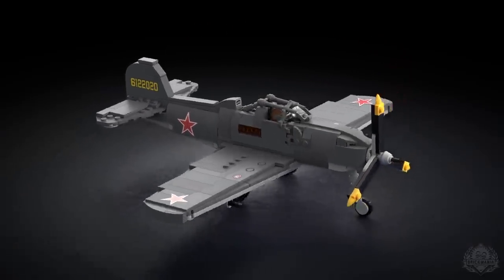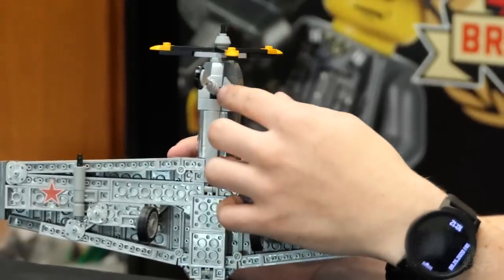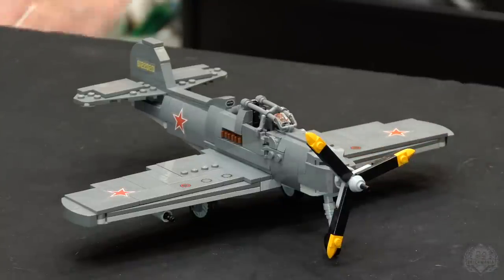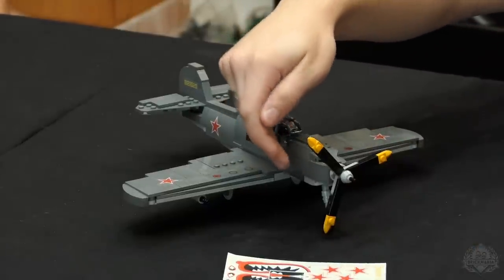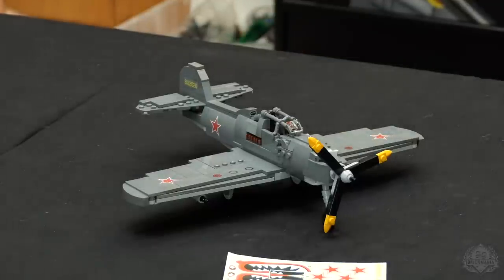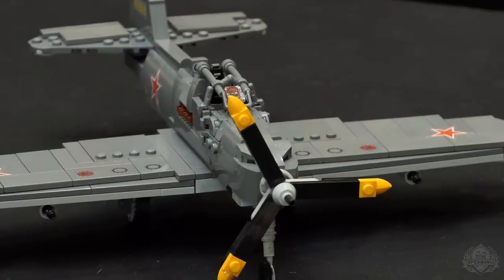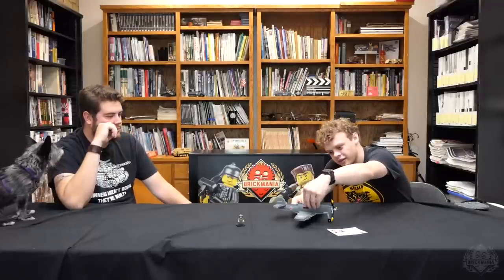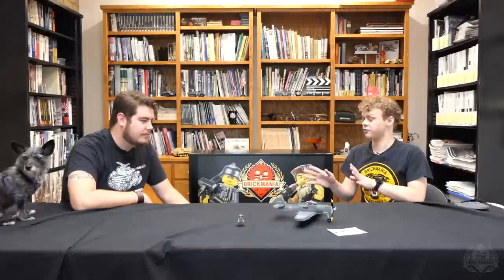P-39 Airacobra™ – WWII Allied Fighter Aircraft - Custom Lego - In The Designer’s Studio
Bell®, P-39 Airacobra™, emblems, logos, and body designs are trademarks of Textron Innovations Inc. and are used under license by Brickmania LLC.